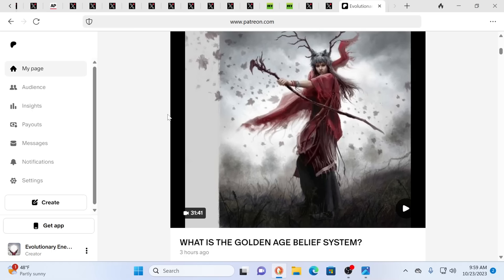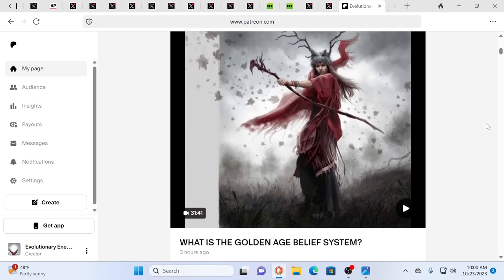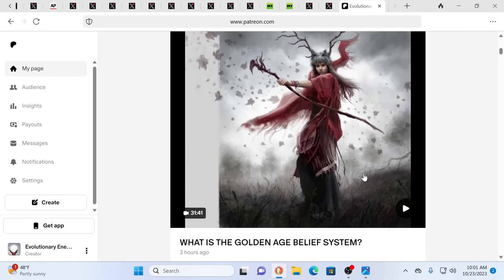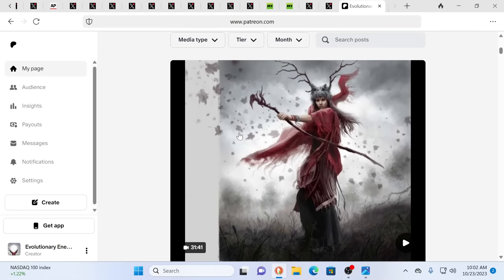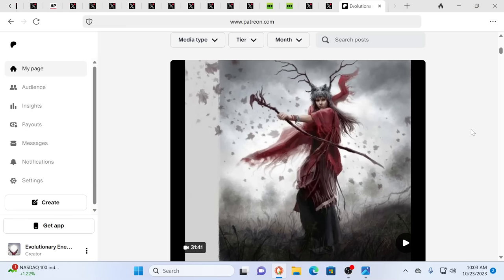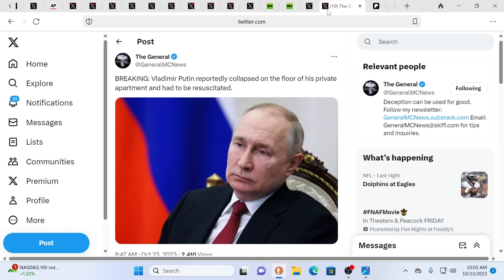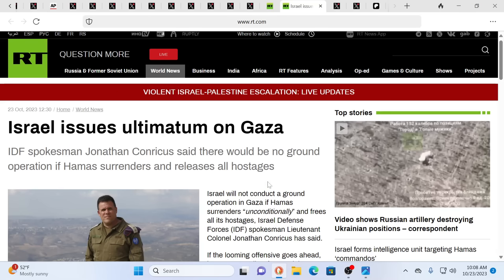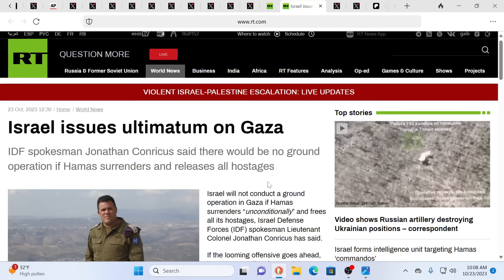THIS WHOLE THING IS ABOUT TO EXPLODE!!!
For truly uplifting energies & frequencies in these times!